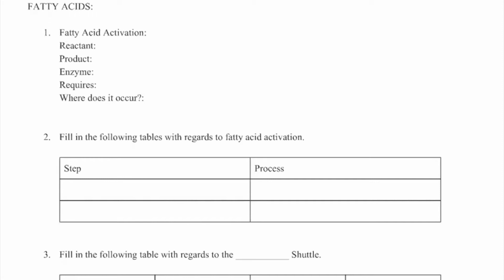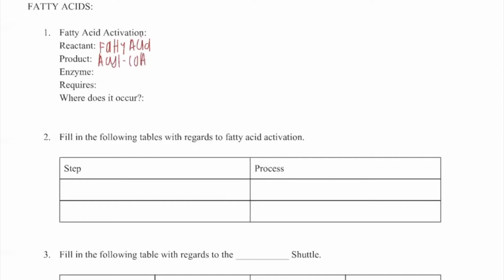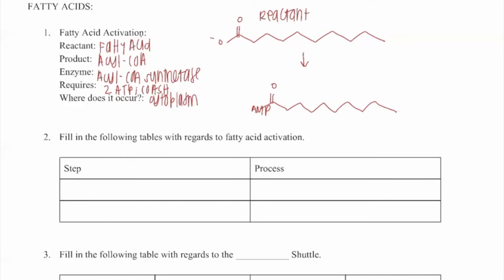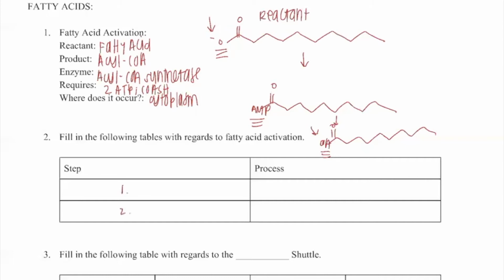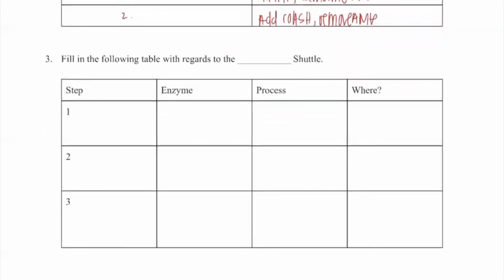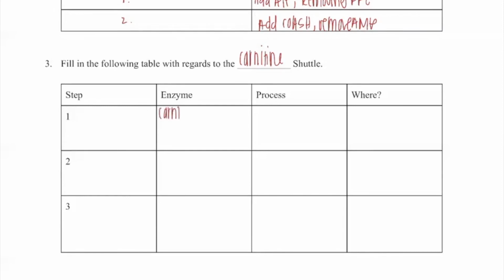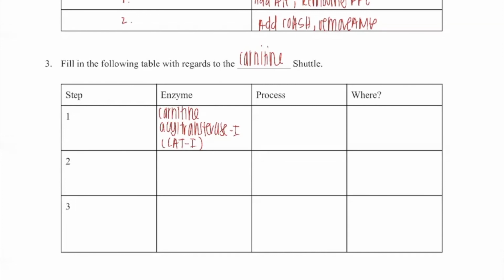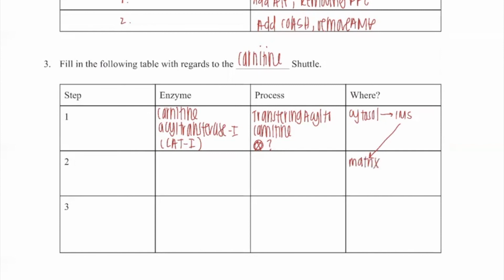Activation of Fats BCH110B